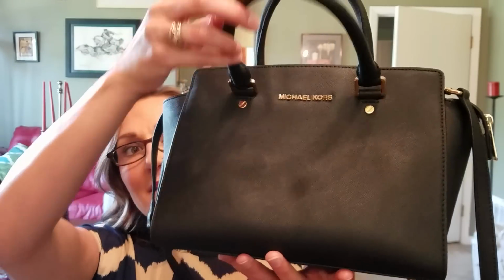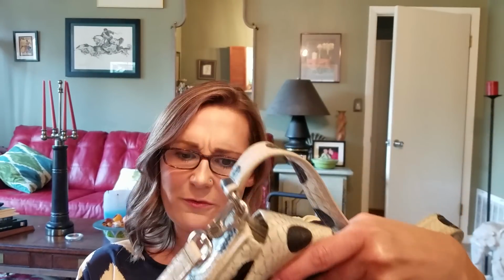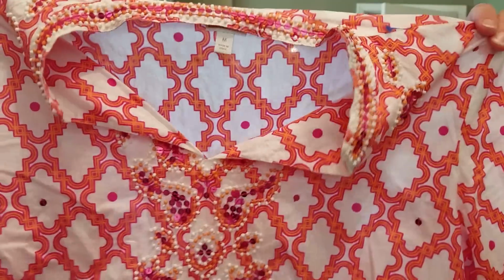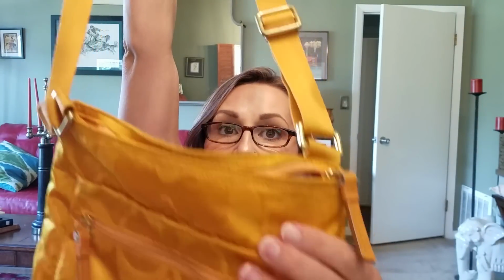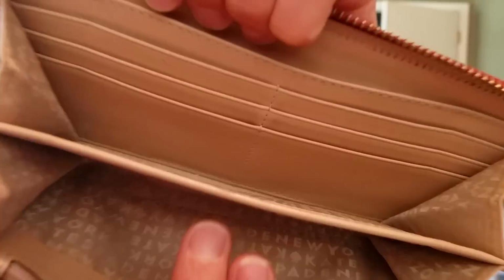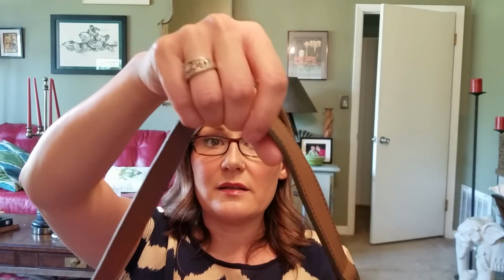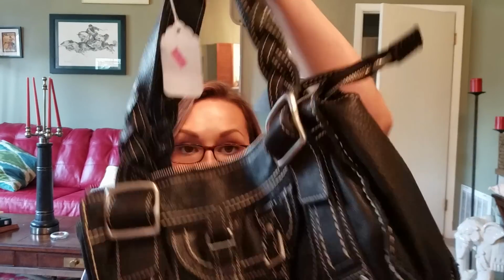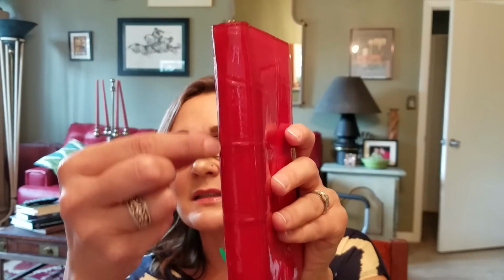Huge Designer Thrift haul- MK, Coach, Kate Spade, Fossil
Check out my closed Facebook group Thrifty Southerner Finds if interested in purchasing anything.